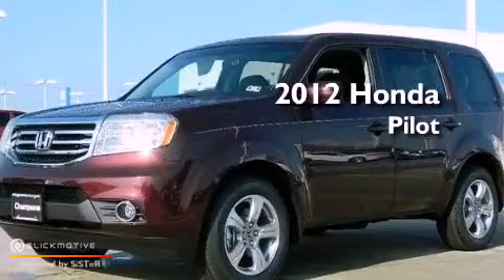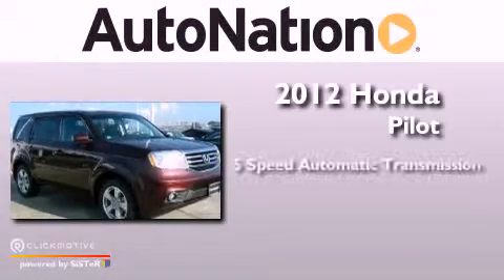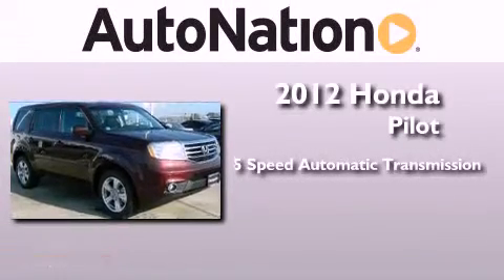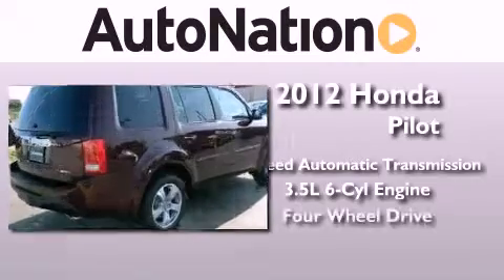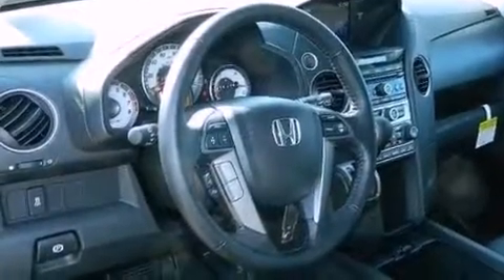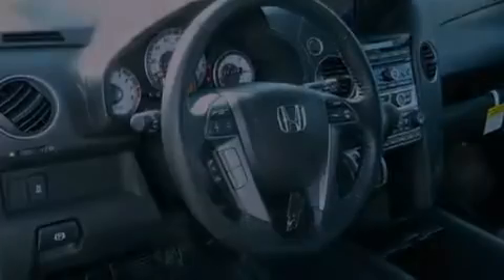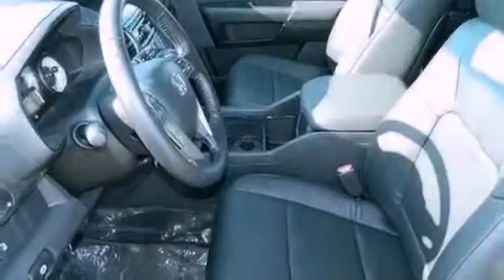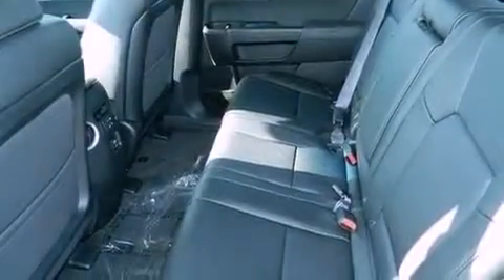2012 Honda Pilot Corpus Christi TX 78415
Year : 2012
 Make : Honda
 Model : Pilot
 Engine : Gas V6 3.5L/212
 Trans . : Automatic
 Exterior : Dark Cherry Pearl Ii
 Miles : 5
 Interior : Black

 6702 South Padre Island Drive